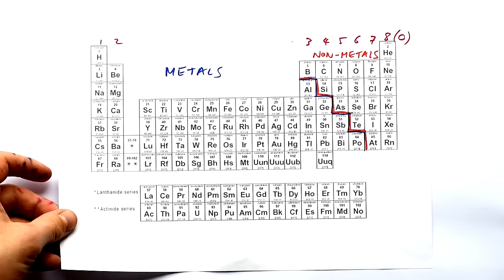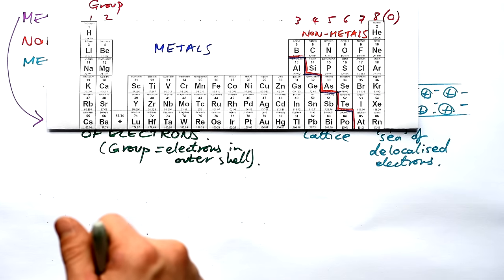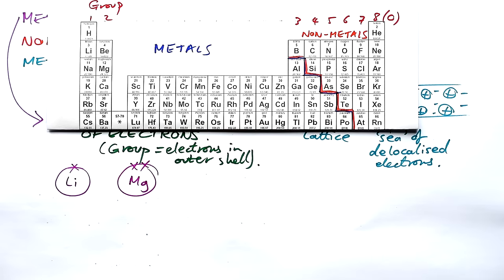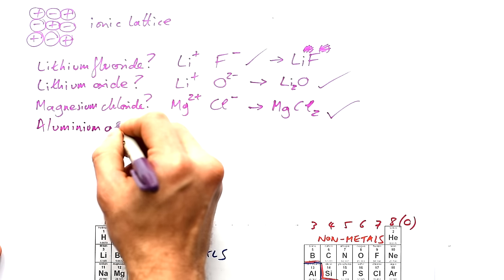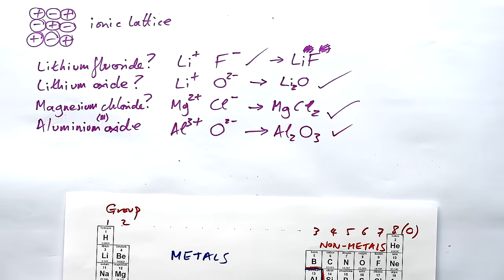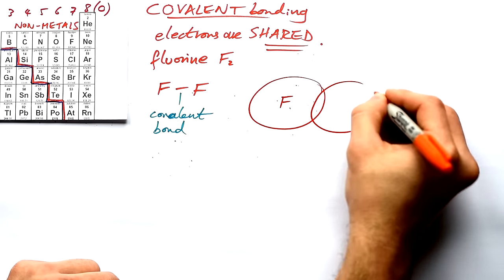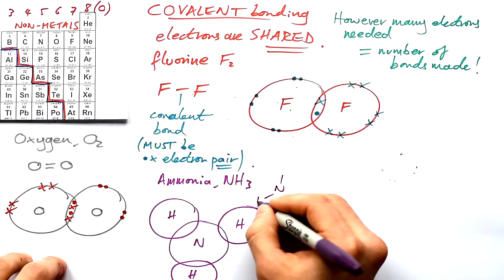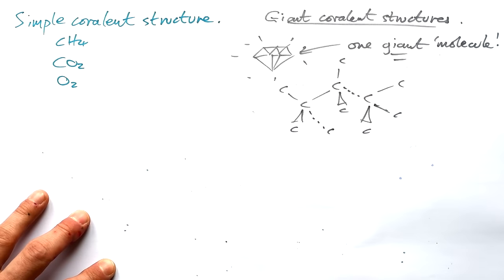Bonding (Ionic, Covalent & Metallic) - GCSE Chemistry - long version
Whoops! I said skeletal formula when I meant structural formula!

00:00 Periodic table: group & period
01:20 Metallic bonding
02:22 Ionic bonding
15:23 Covalent bonding
21:23 Giant covalent bonding: diamond, graphite, graphene & fullerene -